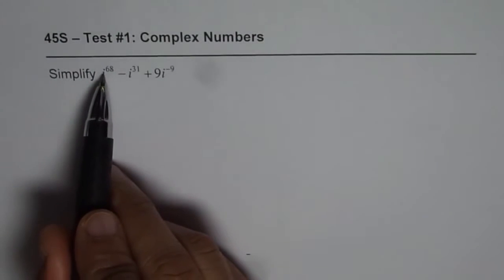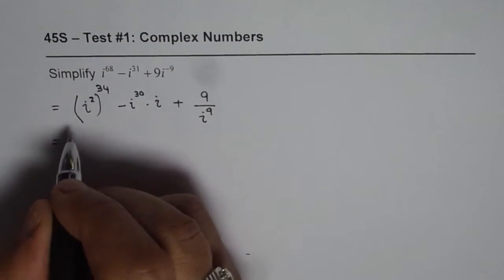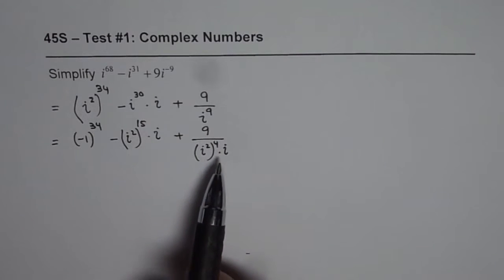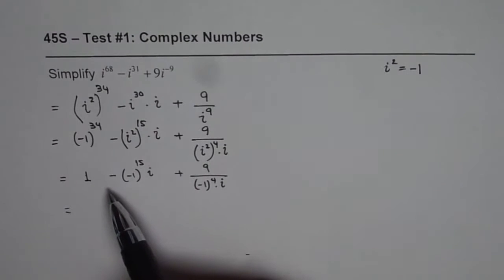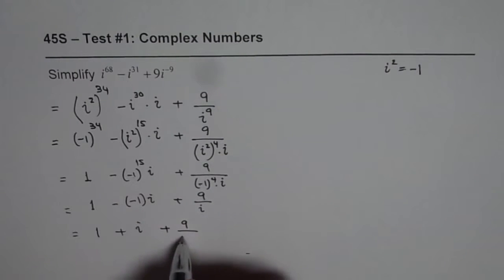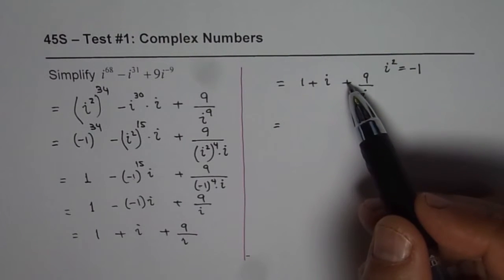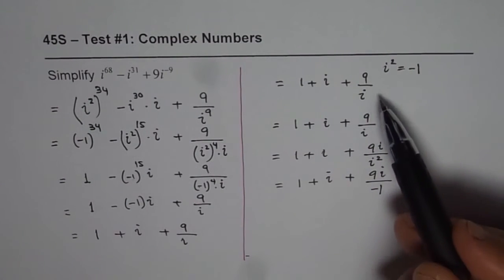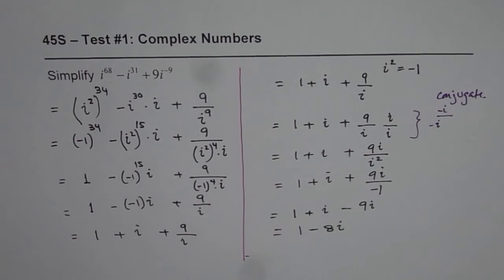Understand How to Simplify Exponents of Imaginary Unit in Complex Numbers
How to plot coordinates with negative value